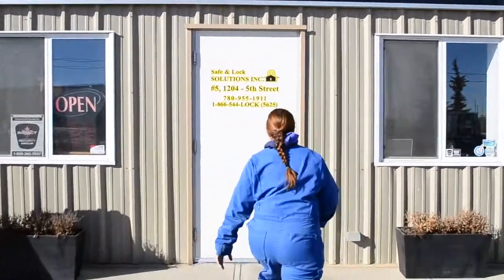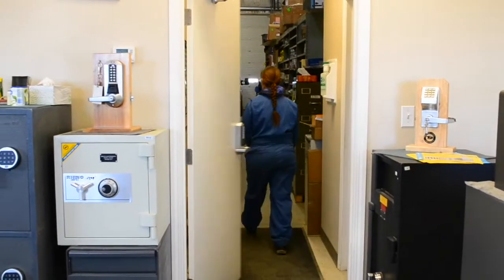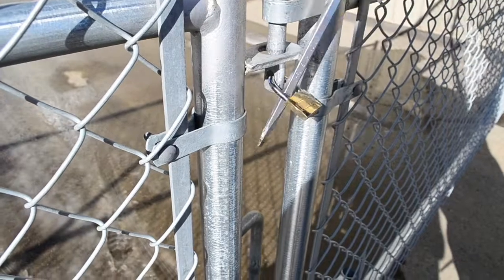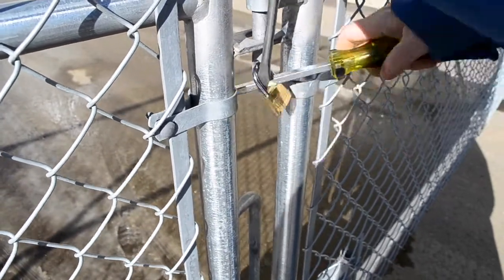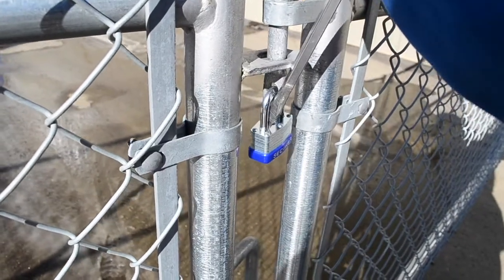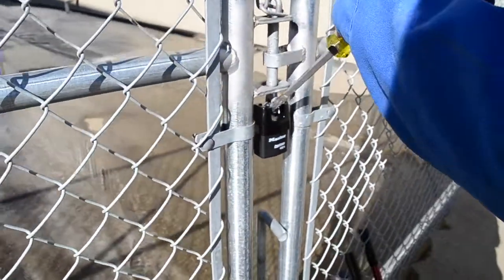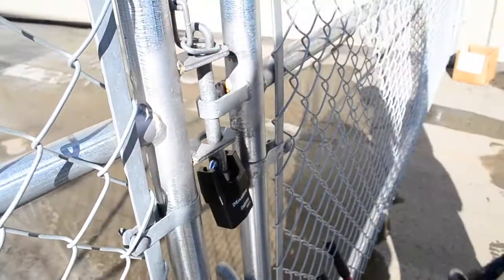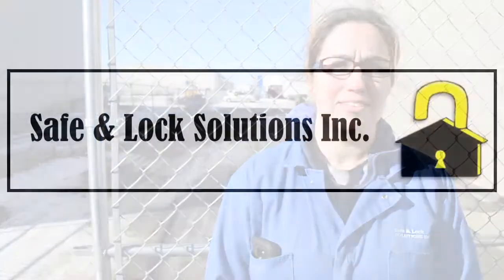Dollar Store Padlock vs. LockSmith Padlock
please enjoy our first live action youtube video!

We are located in Nisku, AB. But extend as far as Ponoka!